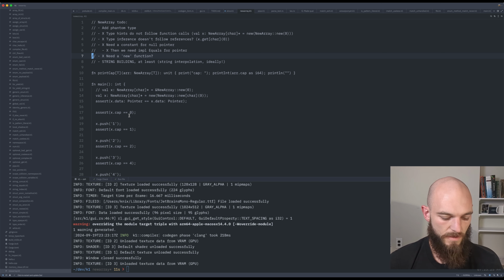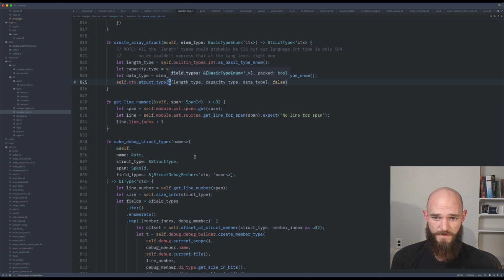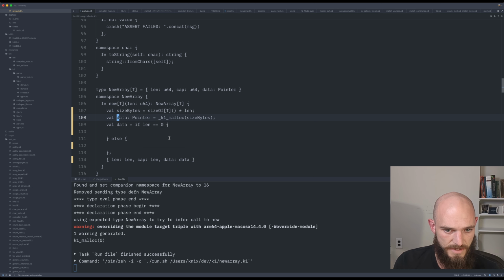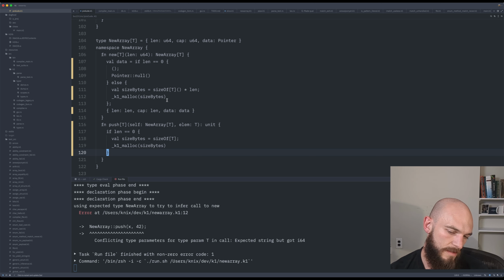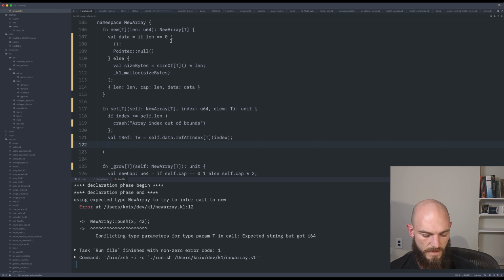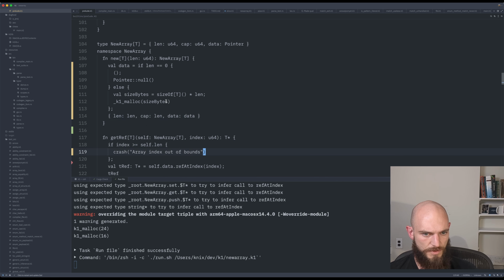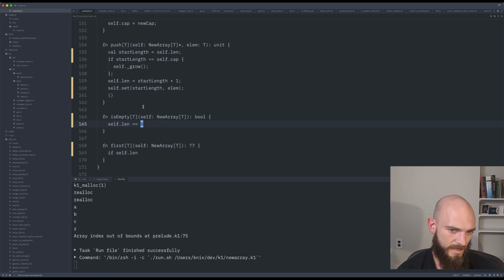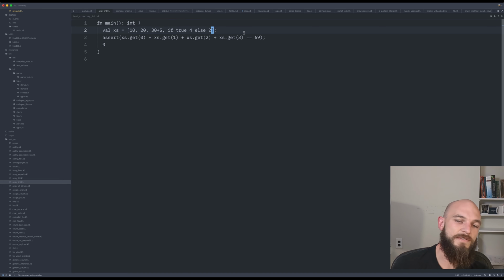Making a programming language - Dynamic arrays [1/2]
We are replacing our compiler builtin Array with one that is defined entirely within the language itself!